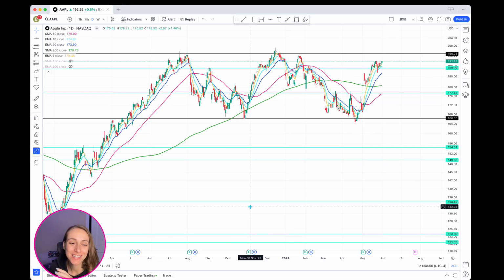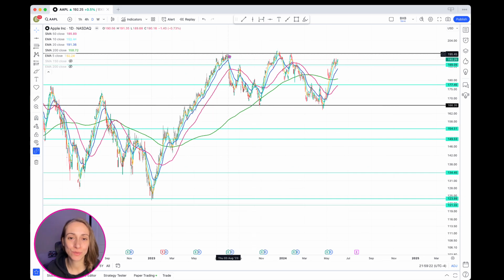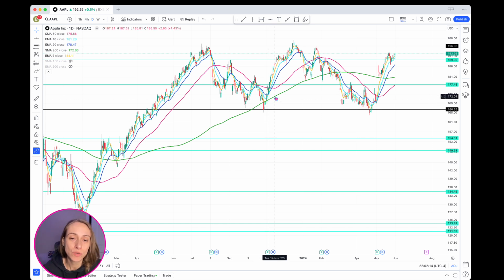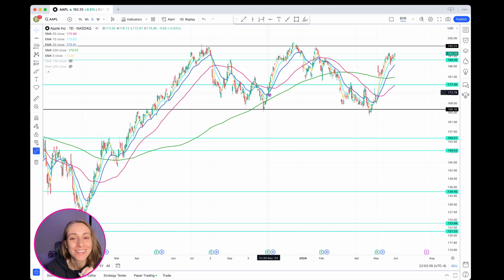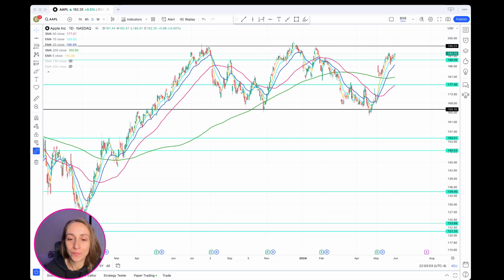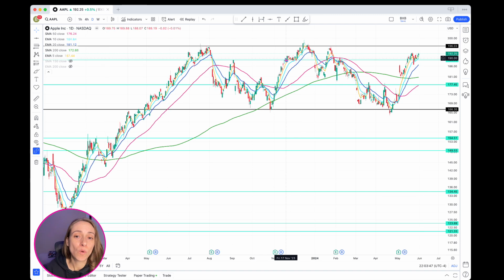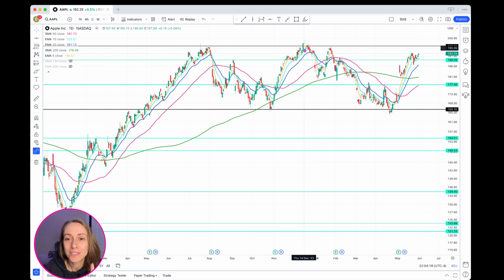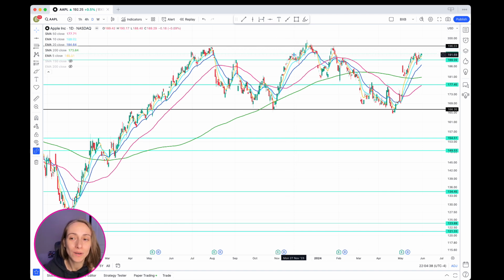How to Trade a Stock When the Market Changes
The market is moody and is not always going up. This doesn't mean you can only be profitable when the market is in a strong uptrend, but you cannot expect the same duration or quality of trade when the market shifts. Identifying when a stock is in a base, and identifying the top and bottom of that base, can help you make better choices of when to get into and out of a position.

Sign up for my free newsletter for more content to help support your trading journey!